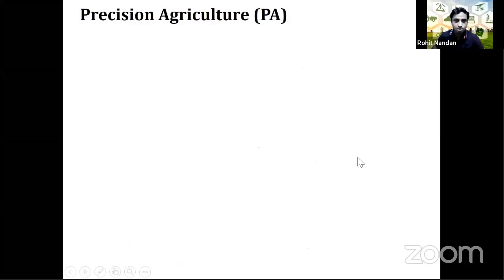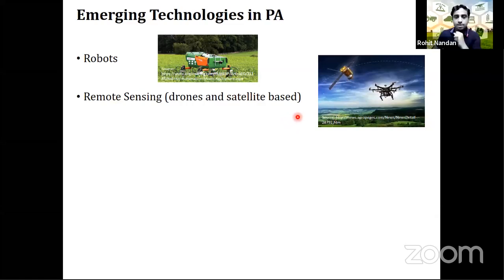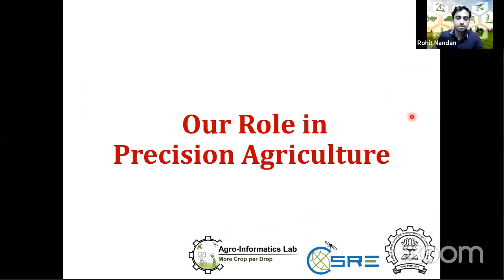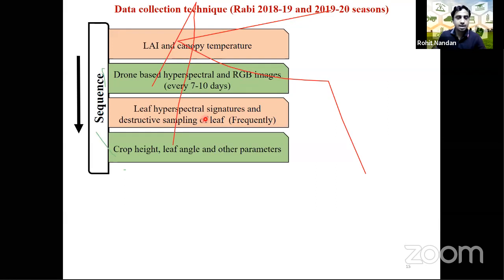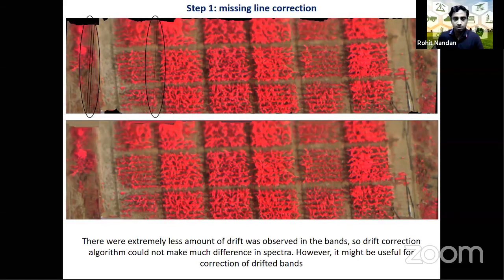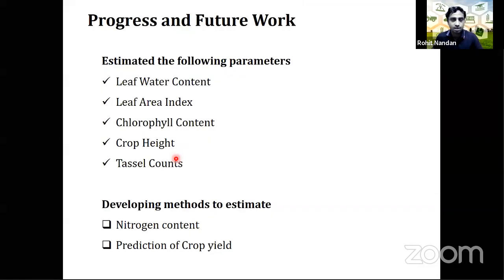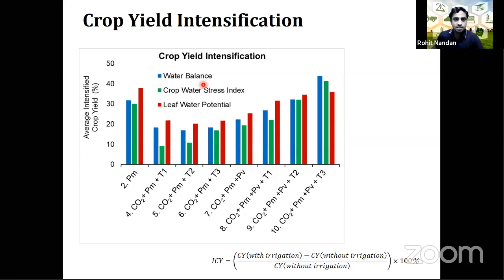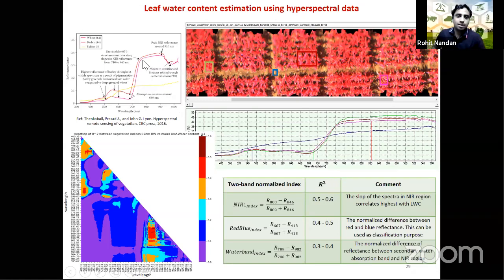DEPARTMENT OF AGRICULTURE TECHNOLOGY, SPU BALAGHAT-MP